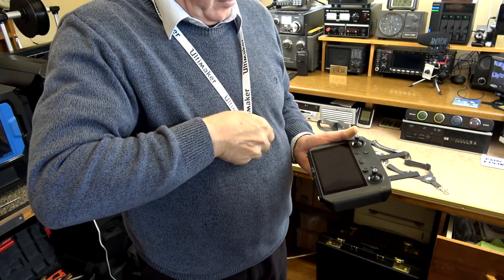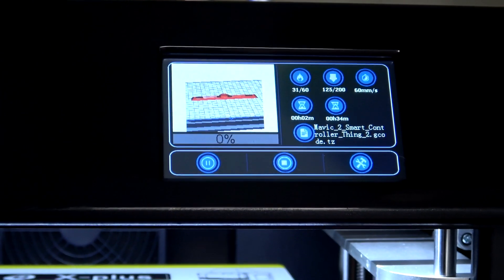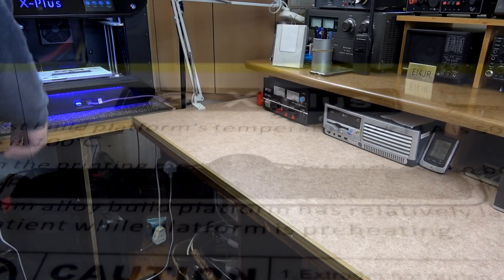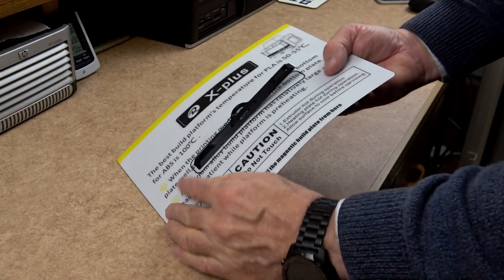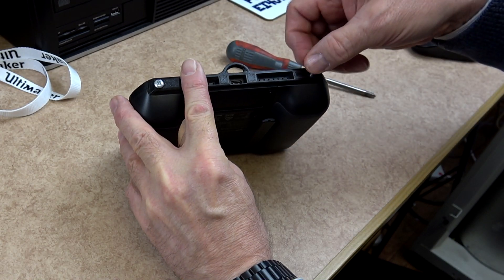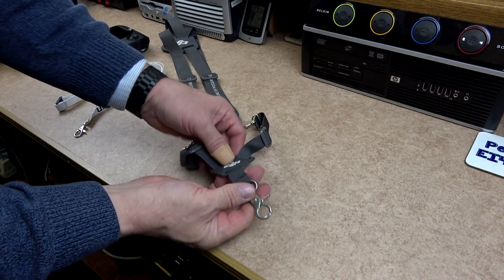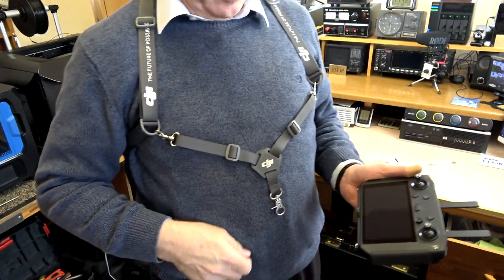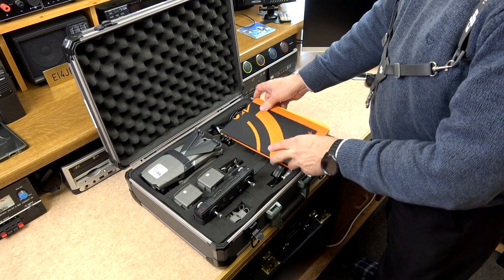DJI Mavic 2 Smart Controller 3D Printed Harness Mount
This is a simple harness adapter utilizing the two M4 threaded holes on the bottom face of the DJI Smart Controller for the Mavic 2

This is a simple harness adapter utilizing the two M4 threaded holes on the bottom face of the DJI Smart Controller for the Mavic 2 (likely intended for a harness/etc in the first place which apparently DJI hasn't released as of this publishing). You will need two M4 machine screws at least 6mm in length but not longer than 12mm. One design is counter sunk for flat head screws and the other for button head.

The hole for the USB-C connector fits the one supplied with the controller which seems to be pretty chunky so it should work with just about any USB-C cable. There are also cut-outs for the speakers